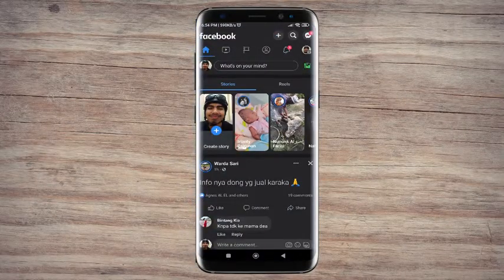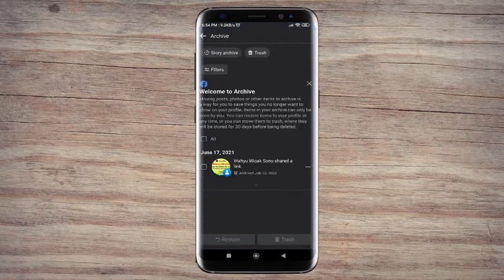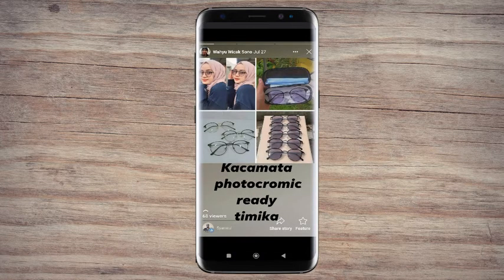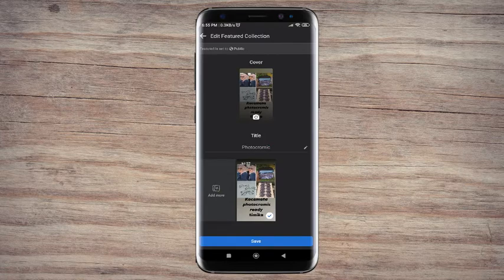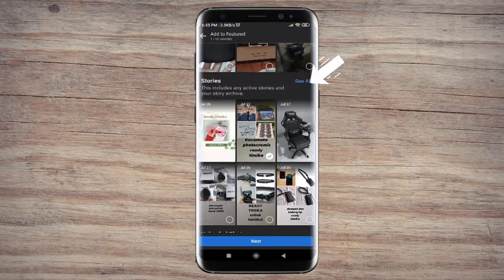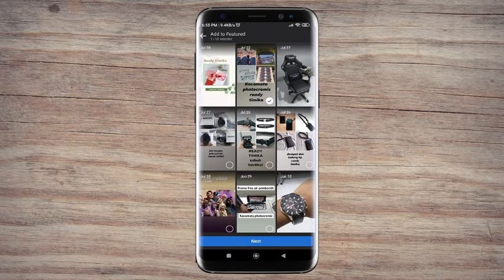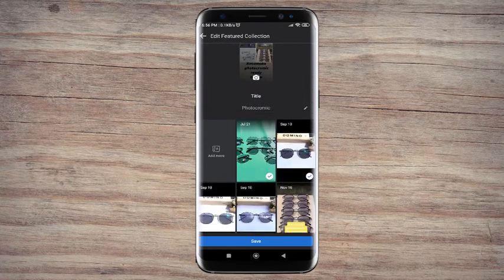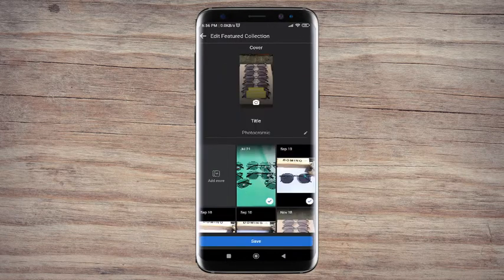How To Add Story Highlights On Facebook 2022 ( Easiest way ever )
HOW TO ADD STORY HIGHLIGHT ON FACEBOOK APP 2022 / HOW TO CREATE STORY HIGHLIGHT ON FB
Hello friends, welcome back with me in my youtube channel. In today video I am gonna explain about how to show story highlights or collection on facebook. SO, if you have created a lot of story you can group them to a highlight by several niche. Facebook story highlight help you to show the best moment of all your stories.